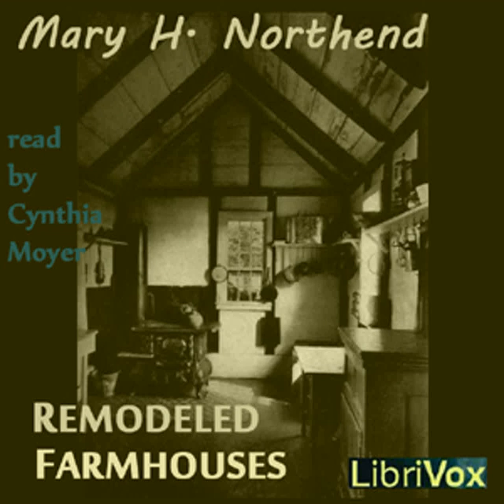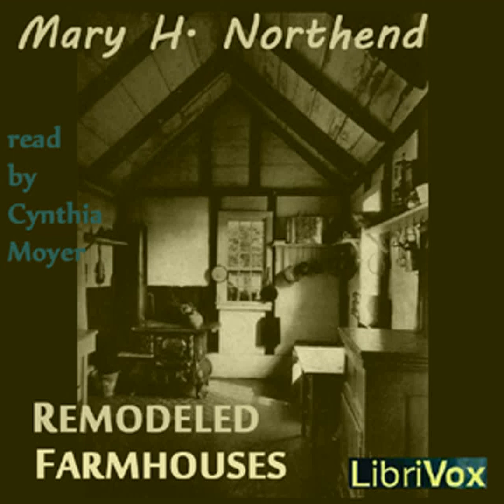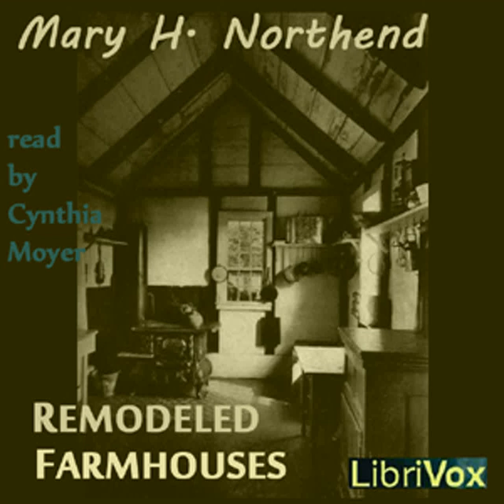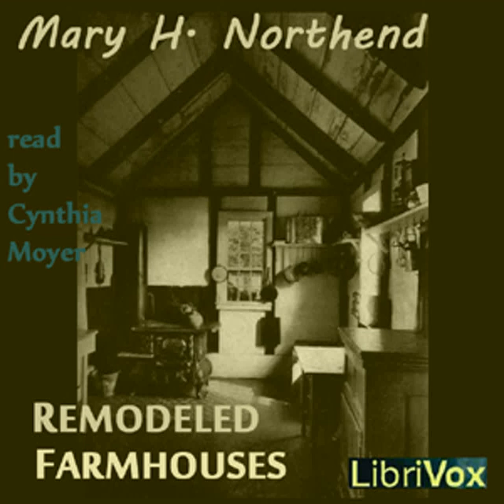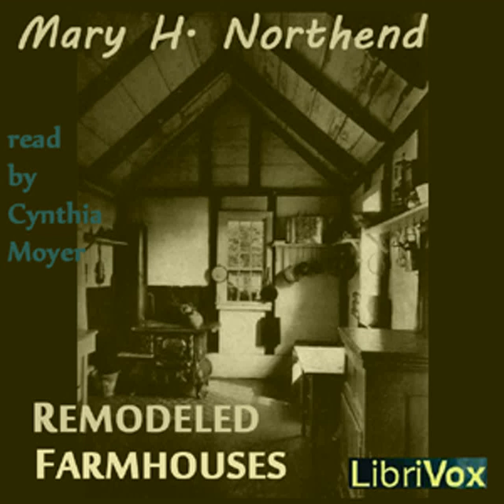Remodeled Farmhouses by Mary H. NORTHEND read by Cynthia Moyer Part 1/2 | Full Audio Book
Remodeled Farmhouses by Mary H. NORTHEND (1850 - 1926)
Genre(s): Art, Design & Architecture

Read by: Cynthia Moyer in English

Chapters:
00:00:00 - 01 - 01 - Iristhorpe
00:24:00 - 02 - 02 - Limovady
00:46:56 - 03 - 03 - The Kittredge House
01:04:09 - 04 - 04 - The Curtis House
01:24:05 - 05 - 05 - Green Meadows
01:43:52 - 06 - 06 - Nawn Farm
02:01:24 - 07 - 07 - Boulder Farm
02:24:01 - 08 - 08 - Three Acres
02:52:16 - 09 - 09 - The Robert Spencer House
03:10:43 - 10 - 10 - The Davenport Brown House
03:34:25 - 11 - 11 - The Doctor Charles E. Inches House
03:54:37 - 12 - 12 - The Charles Martin Loeffler House
04:12:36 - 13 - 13 - Little Orchard
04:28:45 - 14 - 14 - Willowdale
04:46:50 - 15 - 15 - The George E. Barnard Estate
05:06:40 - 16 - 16 - The W. P. Adden House
05:24:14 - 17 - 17 - The Kate Douglas Wiggin House
05:43:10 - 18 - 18 - The Franklin Brett House
06:01:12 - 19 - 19 - The George D. Hall House
06:22:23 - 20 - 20 - The Walter Scott Hopkins House
06:41:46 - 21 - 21 - Henry W. Wright's House

'There is a certain fascination connected with the remodeling of a farmhouse. Its low, raftered interior, its weather-beaten exterior, never fail to appeal. Types vary with the period in which they were built, but all are of interest. In this collection, which has been pictured with great care, pains have been taken to show as many different types as possible, so that the student will be able to find numerous interesting details that can be incorporated into his contemplated remodeling.' [opening lines of Preface] (Summary by Mary H. Northend, 1915)